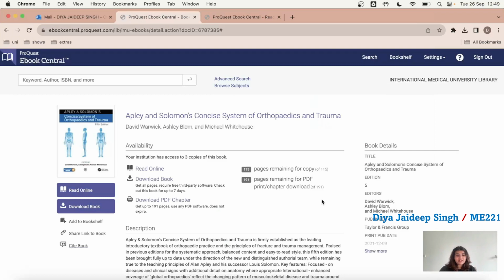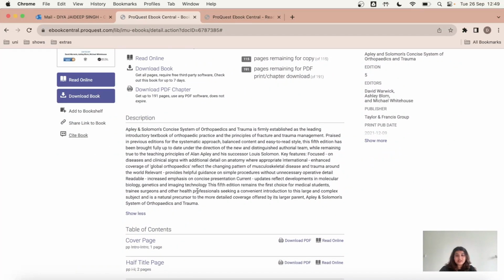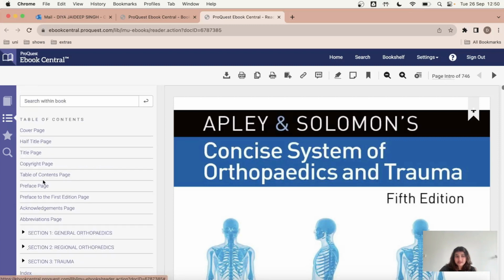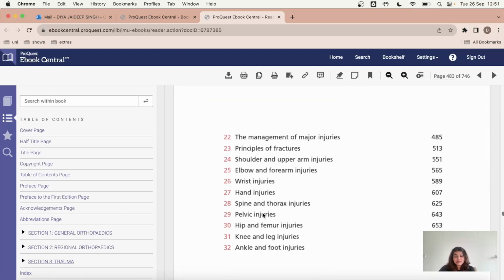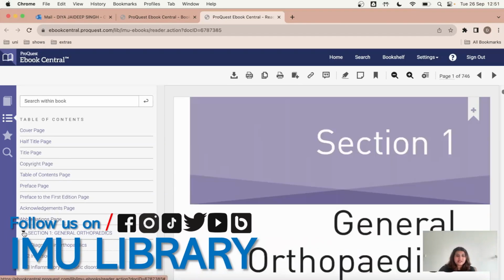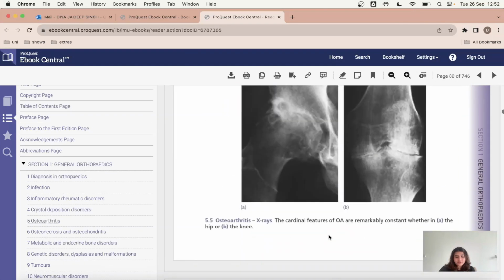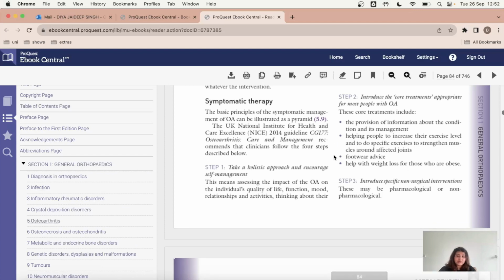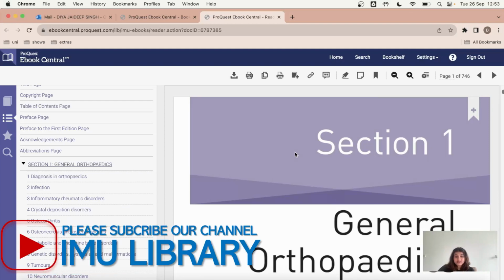Book Review: Apley and Solomon's Concise System of Orthopaedics and Trauma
Book review by IMU Library Part Time Student Librarians: Diya Jaideep Singh

Format: eBook

Title: Apley and Solomon's Concise System of Orthopaedics and Trauma / David Warwick, Ashley Blom, and Michael Whitehouse (editors)
Publisher: Taylor & Francis [2021].
Edition: 5th edition.
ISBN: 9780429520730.